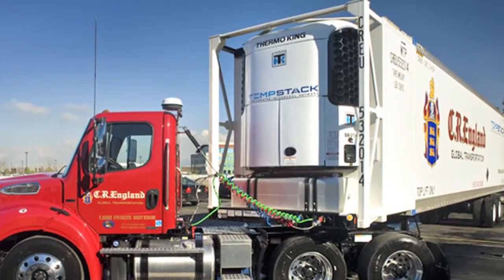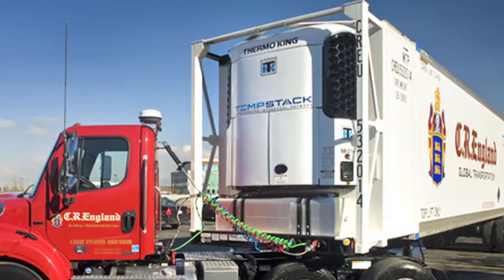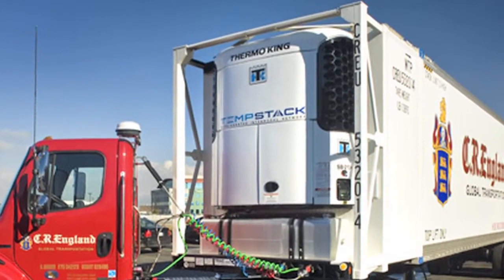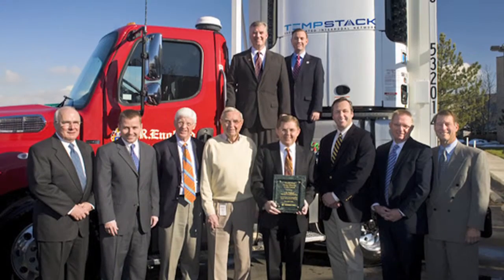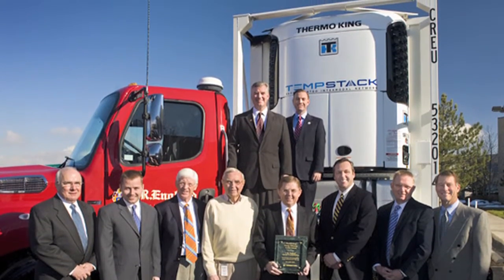2010 12 08 England